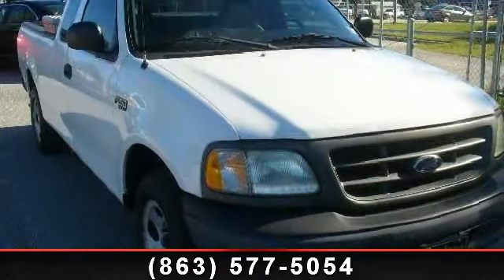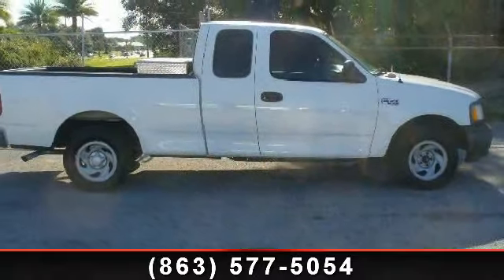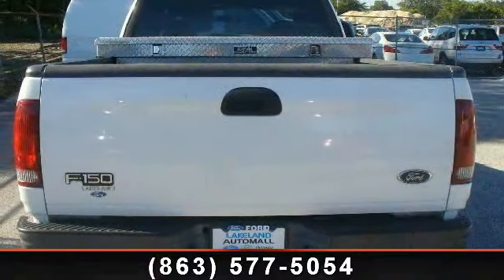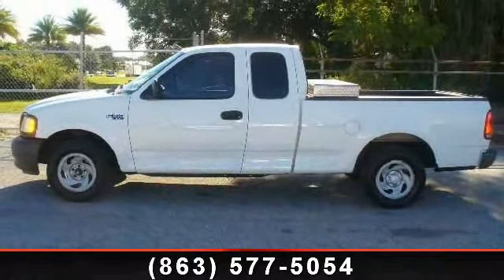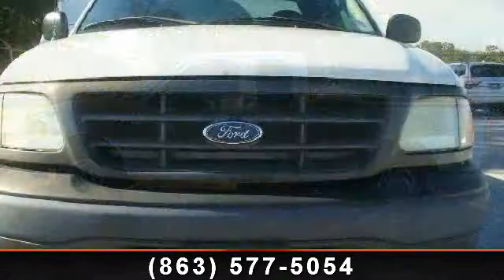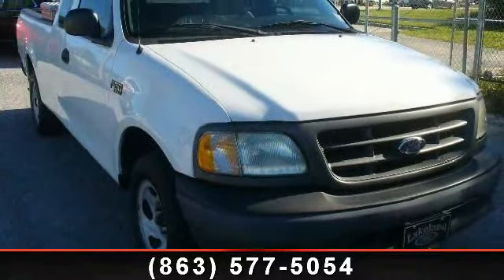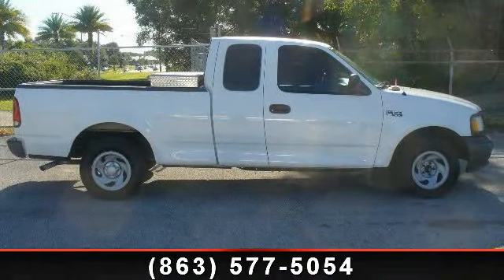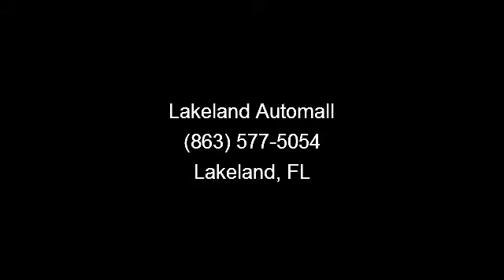2003 Ford F-150 - Lakeland Automall - Lakeland, FL 33815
Talk about hard-working! Only one owner! Your quest for a gently used truck is over. This beautiful-looking 2003 Ford F-150 has only had one previous owner, with a great track record and a long life ahead of it. This terrific one-owner F-150 has been well taken care of, plus it has comfort and safety to spare. J.D. Power and Associates gave the 2003 F-150 4.5 out of 5 Power Circles for Overall Dependability. New Car Test Drive called it "...aerodynamic outside, luxurious inside, overhead cam performance under the hood, and safety and convenience features that only a few years ago weren't available on cars, let alone trucks, the Ford F-Series pickups are as modern as trucks get..." Prices do not include tax, tag, title and dealer fee of $595, with approved credit.